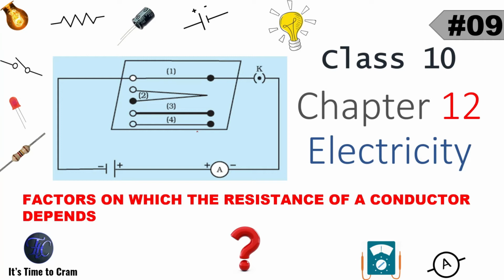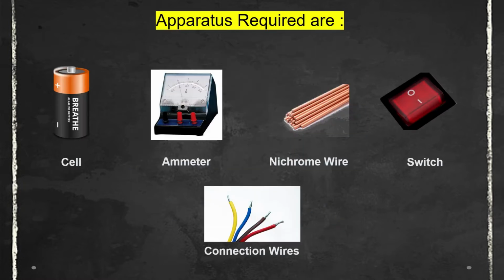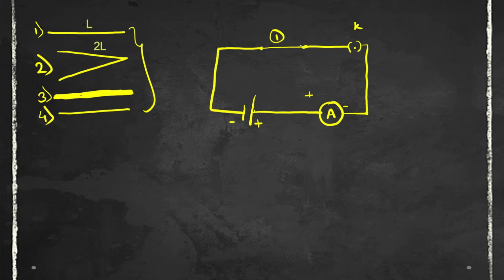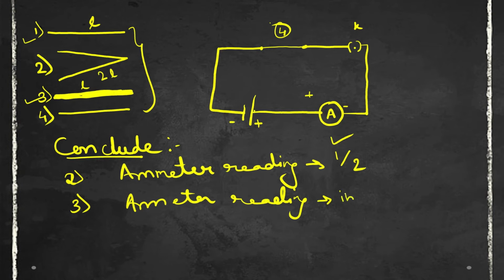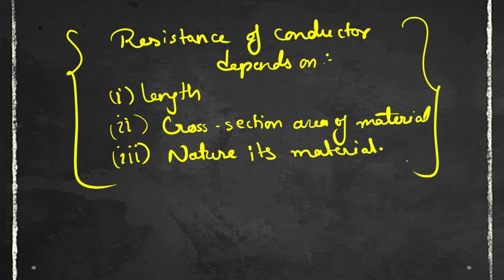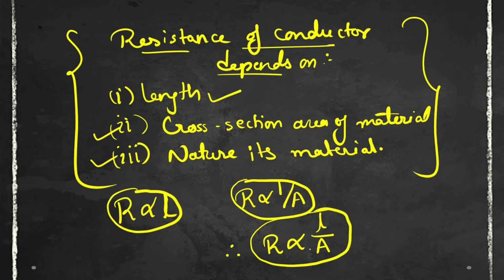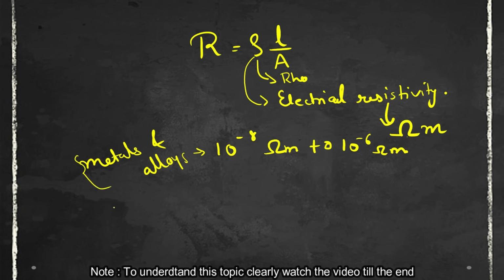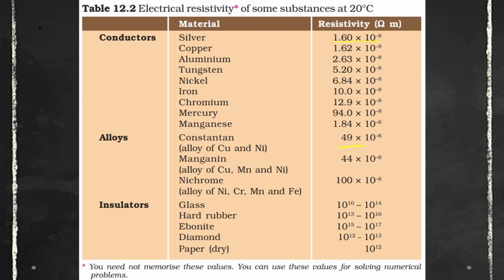Electricity | Factors On Which Resistance Of Conductor Depends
Electricity | Factors On Which Resistance Of Conductor Depends | Class 10 | Science | NCERT | CBSE
Resistance; Resistivity; Conductor; Factor Affecting Resistance; Factor Affecting Resistance
In this Series all the topics of Electricity are made very easy to understand with the help of virtual representation.
This is the 9th video lecture of Electricity. Watch the video till the end to understand very easily.

Time to Cram